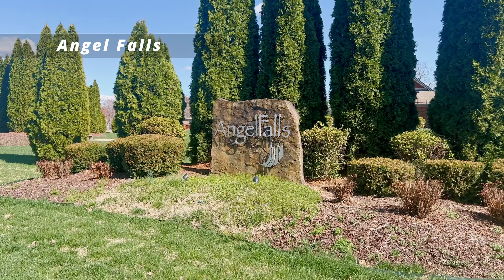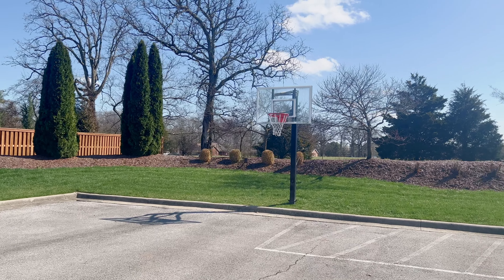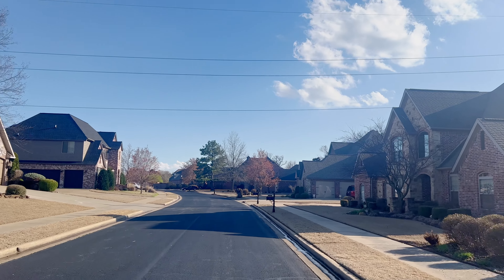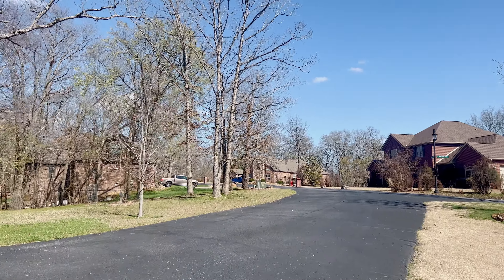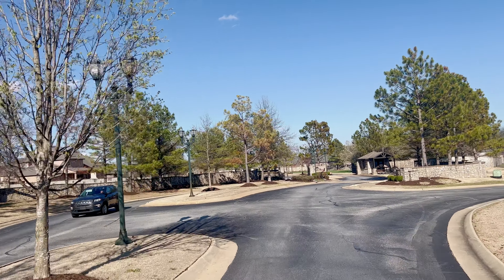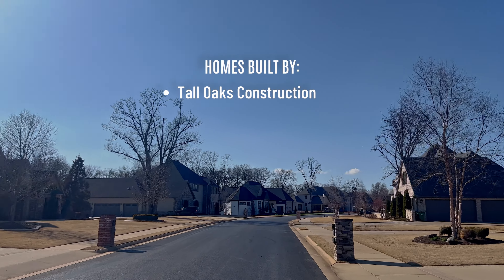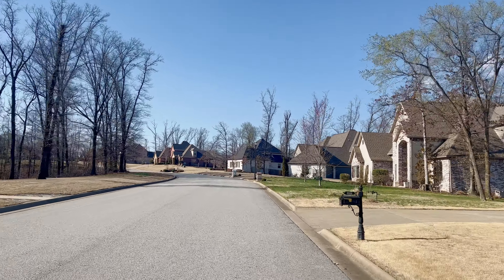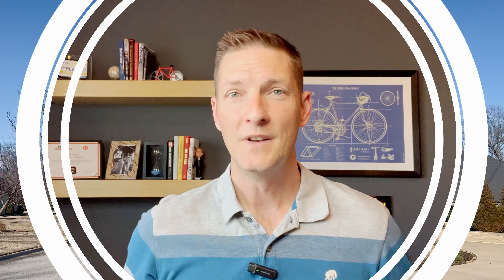Where to live in NWA? Bentonville, AR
In this neighborhood spotlight, you’ll learn of my top 5 picks for neighborhoods in the Bentonville AR School District. I find that my clients moving to NWA from all over the US want to know where to live in Bentonville as they often prioritize their ultimate neighborhood and home choice based off of the quality of the schools. There’s no double that Bentonville AR School District a top choice. For comparison, Check out the Bentonville school District rankings I look forward to hearing from you on where in NWA you plan on making your home.

💼 Anthony Mosley is a top-producing Realtor in the Northwest Arkansas area. He serves Bentonville, Rogers, Bella Vista, Springdale, Centerton, and Fayetteville areas. (also licensed in Missouri)   He has been selling real estate for over 9 years, and in the real estate industry for over 15 (inspecting, investing, remodeling, coaching).  His ultimate passion is to integrally serve people in a smooth transition as they buy and sell their homes and build their investment portfolios.

👍 Your "Likes" help more people find our videos.
Please comment and ask Questions: we want to create videos that you love!

📥  Want to get in touch with Anthony Mosley?
(if you're licensed let's make some money together!)